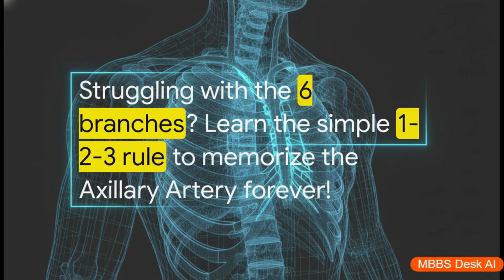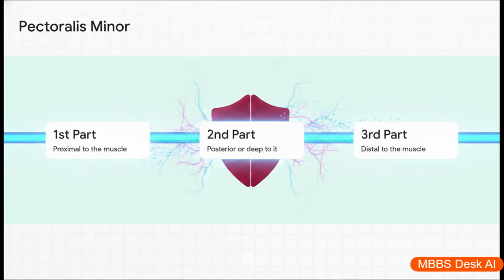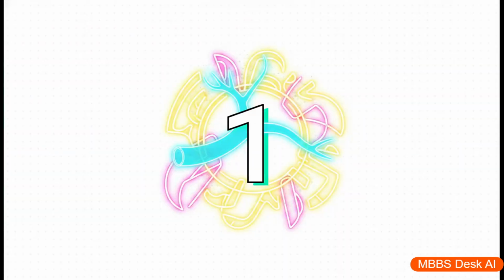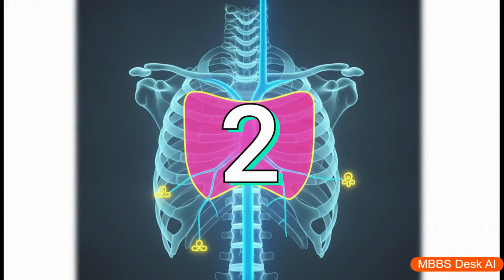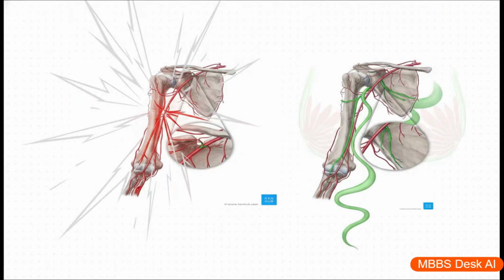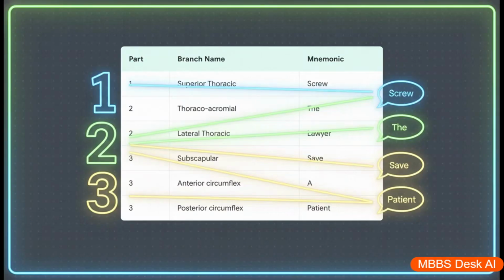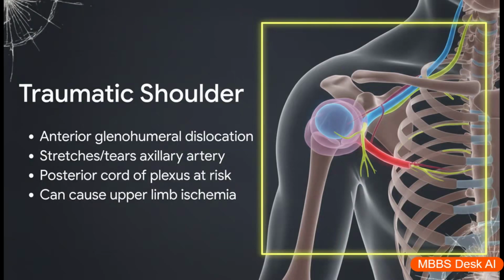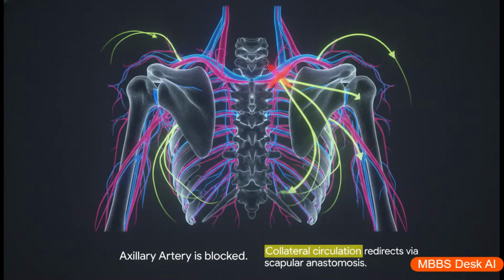Axillary Artery Anatomy, Branches & Mnemonics Made Easy! The 1 2 3 Rule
Axillary Artery ke 6 branches ke naam yaad karne baithoge, toh hamesha bhool jaoge! Exam hall mein samajh nahi aata ki kaunsi branch kis part se nikal rahi thi. But what if I tell you ek simple '1-2-3 rule' hai jisse aapko saari branches hamesha ke liye yaad ho jayengi?
Welcome to this high-yield anatomy class presented by Pharmacist Mohammad Nadeem Abbasi. In this video, we break down the Axillary Artery—the principal arterial supply of the upper limb. We cover everything you need for your professional exams and clinical practice.
What you will learn in this video:
Definition & Extent: How the subclavian artery becomes the axillary artery at the 1st rib and terminates at the lower border of the teres major.
The 3 Parts: Understanding how the Pectoralis minor muscle divides the artery into three distinct segments.
The 1-2-3 Rule: A foolproof memory trick—1 branch from the 1st part, 2 branches from the 2nd part, and 3 branches from the 3rd part.
Powerful Mnemonics: "Screw The Lawyer Save A Patient" or "Some Times Life Seems A Pain" to recall all 6 branches instantly.
Clinical Significance: Important insights into axillary artery ligation, trauma (dislocations/fractures), and the vital collateral circulation around the scapula.
Branches Covered:
Superior Thoracic Artery
Thoracoacromial Artery
Lateral Thoracic Artery
Subscapular Artery
Anterior Circumflex Humeral Artery
Posterior Circumflex Humeral Artery
Is 1-2-3 rule ne aapka kaam aasan kiya ya nahi, mujhe niche comment karke batao!
Keep studying, keep rockin'!